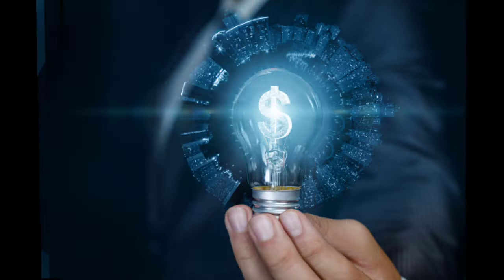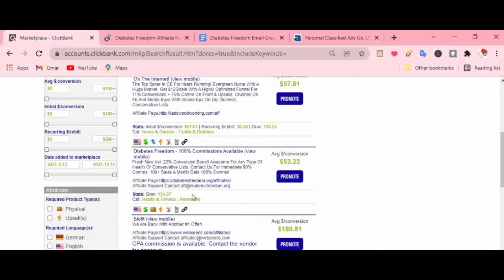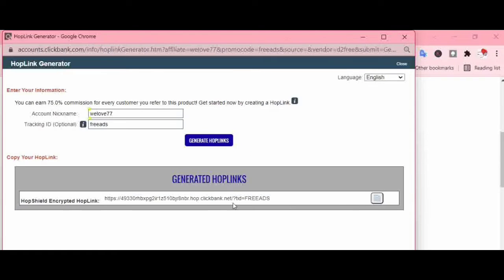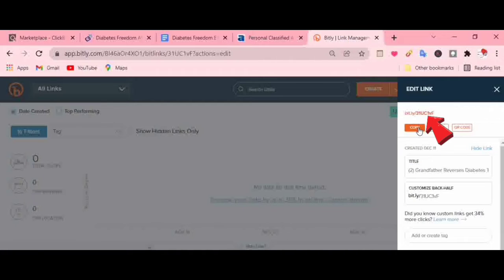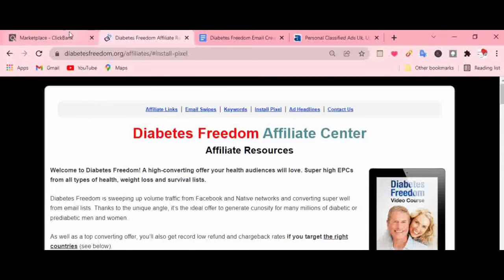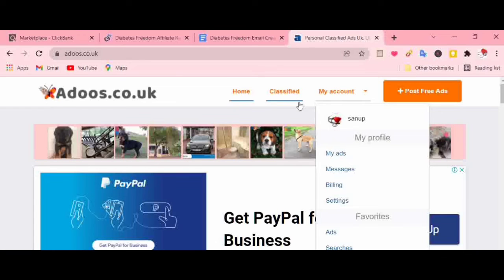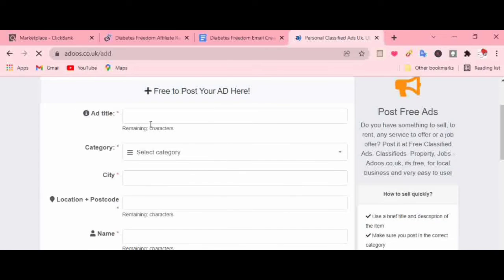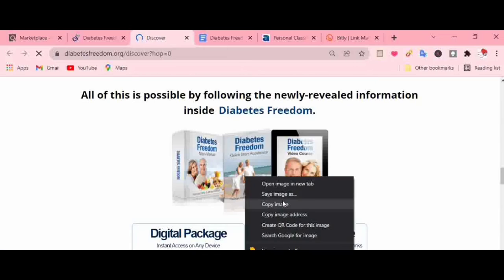How to start affiliate marketing for beginners 2022 completely video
What is the affiliate marketing
Complete information is given here!   You can make real money If you are interested you will definitely benefit! From this video